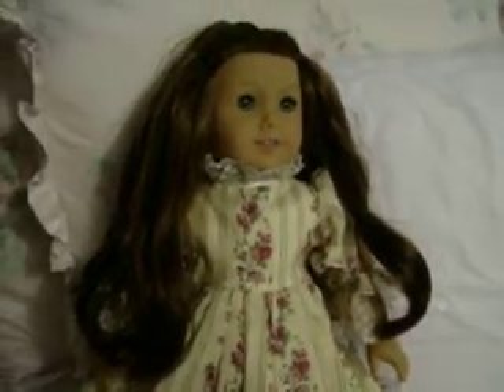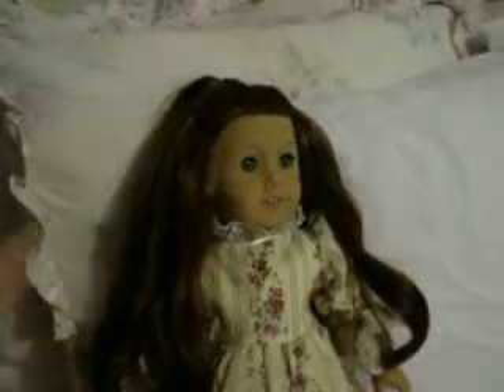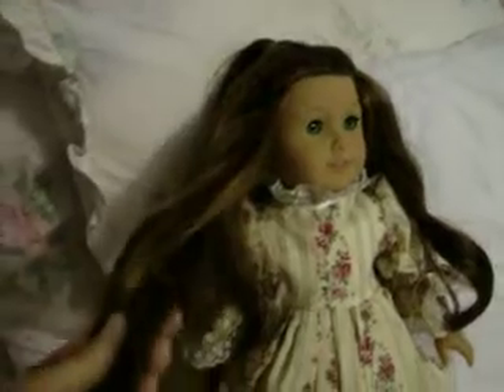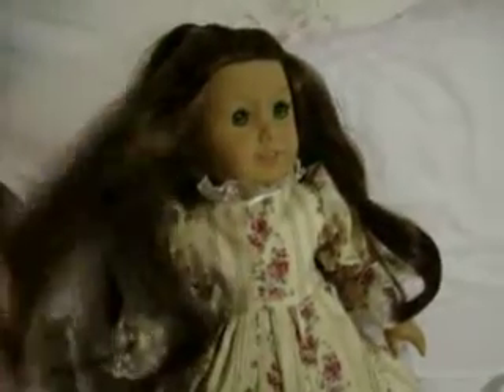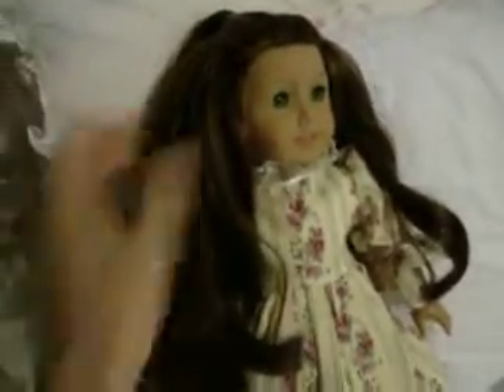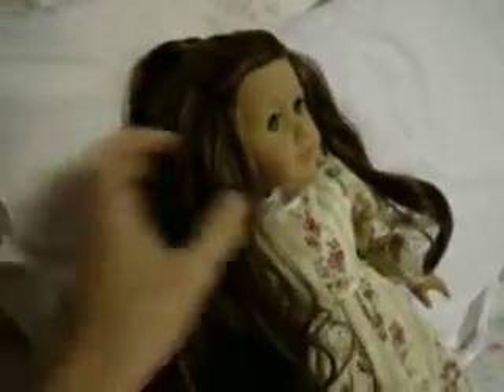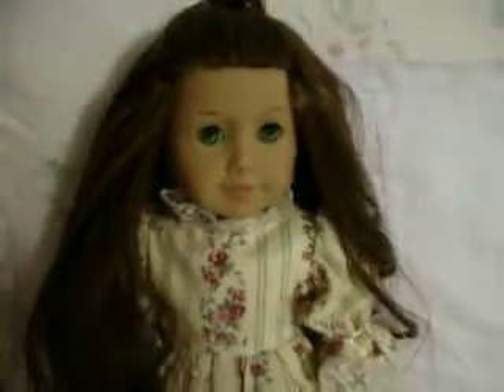American Girl Felicity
My Felicity has beautiful NEW hair!! It looks & feels like a real persons